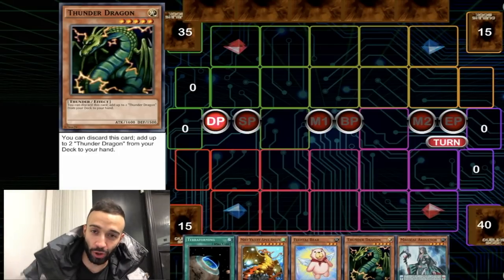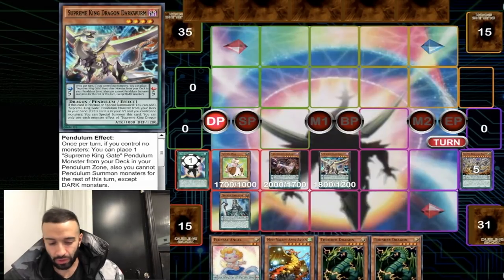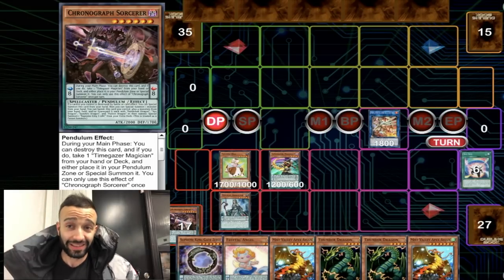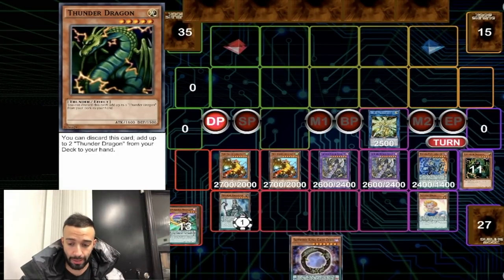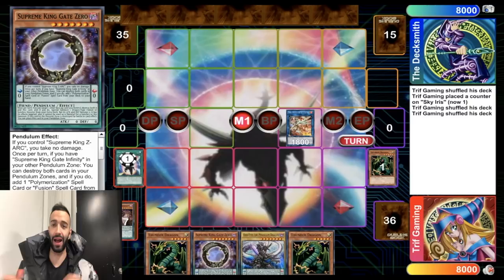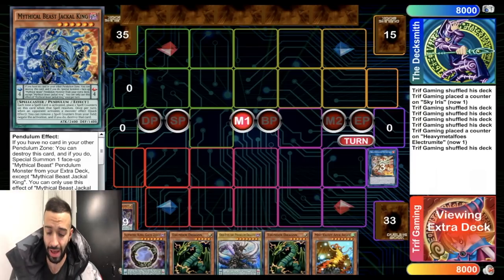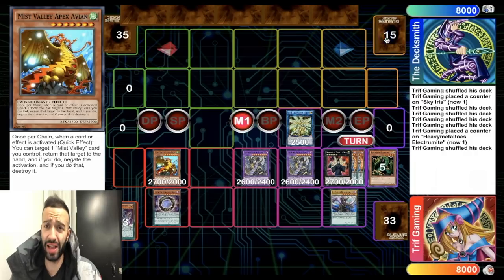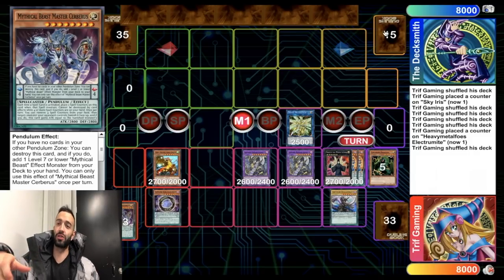THUNDER DRAGON FLUFFAL PENDULUMS 5 NEGATES EZZZZZZ TIER 1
MY UBER CODE: (msg if u wanna make $25/hr on uber)
SN5GXUE